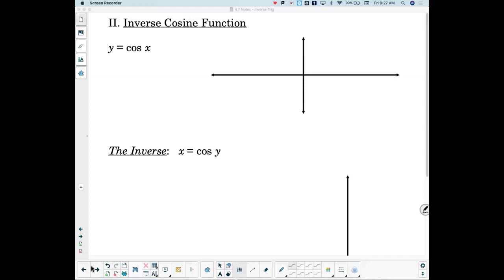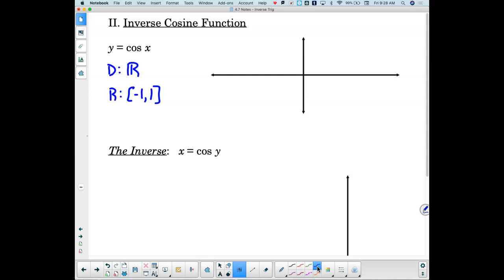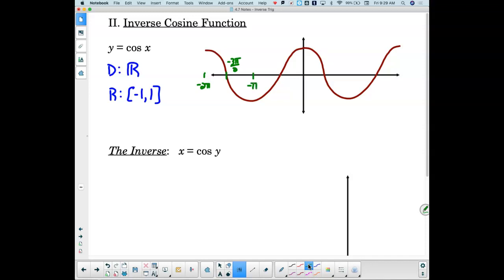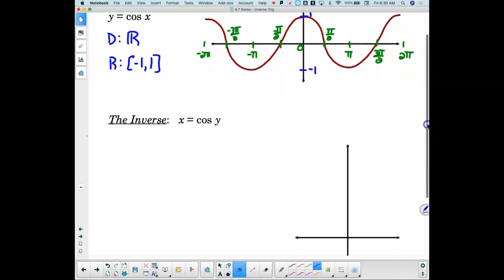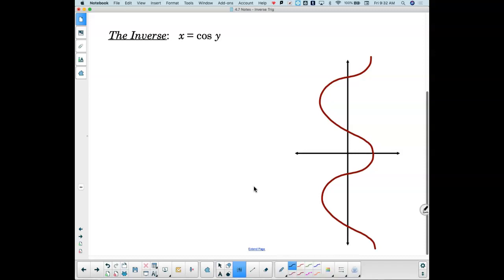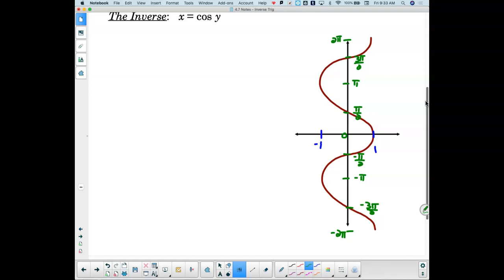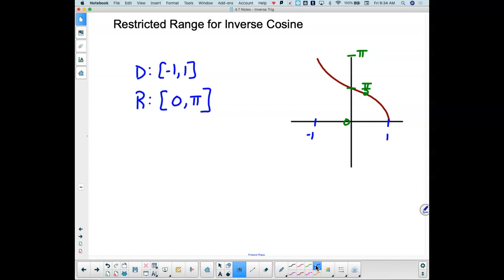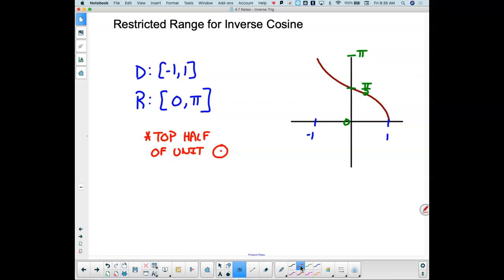F Jan. 24 - 4.7 Day Two